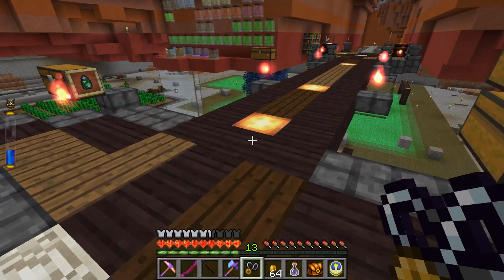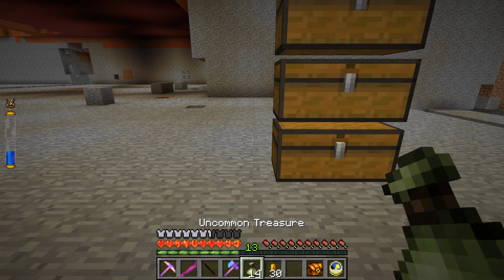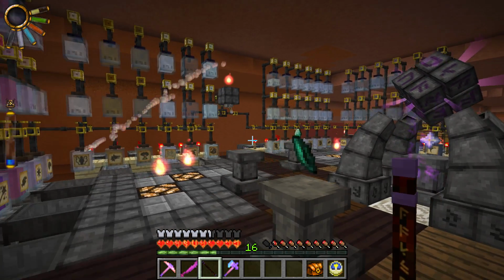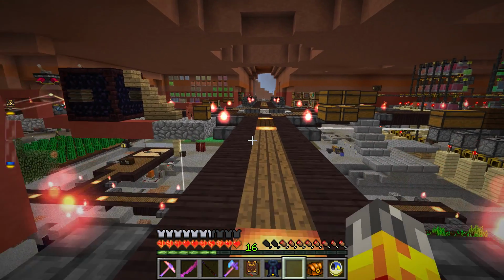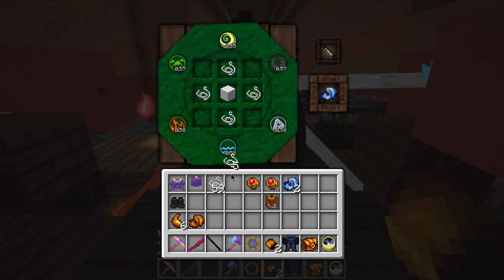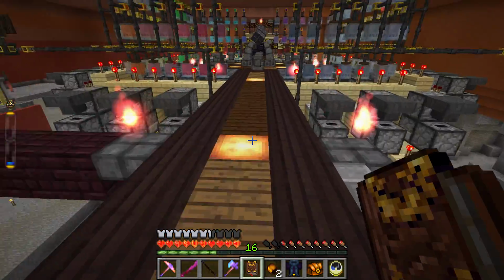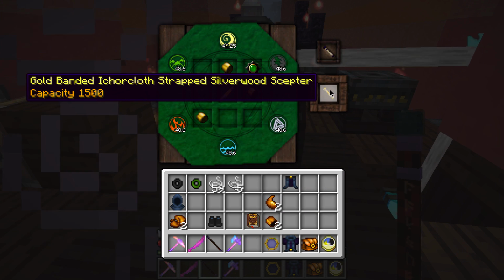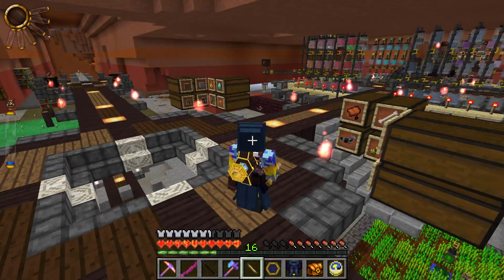Minecraft - Thaumcraft 4 Addons #24 - Ichor Wand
Kia ora! Today make a new wand made from Ichor!

This is Season 2 of my Thaumcraft 4 Let's Play. It carries on directly after the first season in the same world and in the same base. I'll be adding more addons to the series as we finish the previous one up, so as not to be bombarded with content.

Addons:
Thaumic Tinkerer by pixlepix: